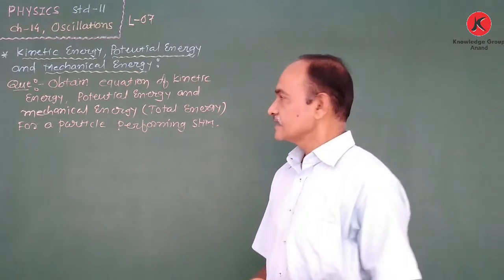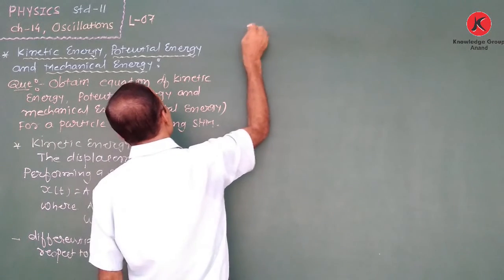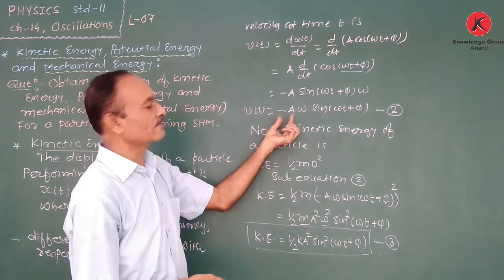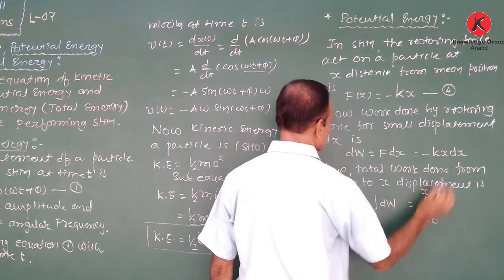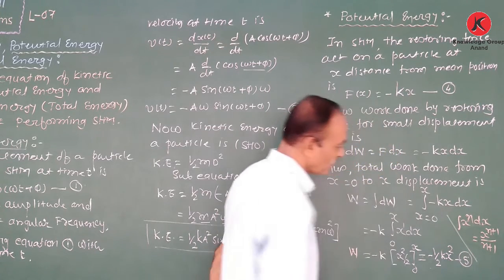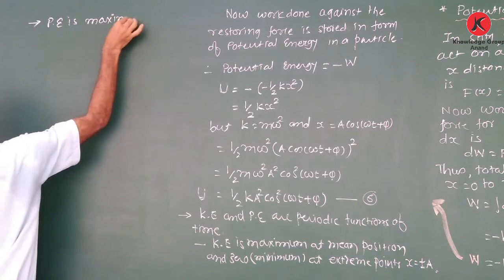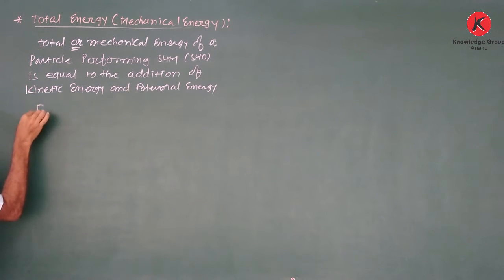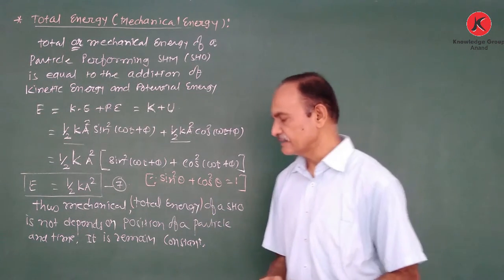CLASS 11 ENG MED PHYSICS | CH:11 OSCILLATIONS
KINETIC POTENTIAL AND MECHANICAL ENERGY